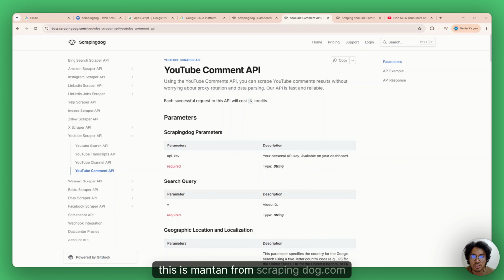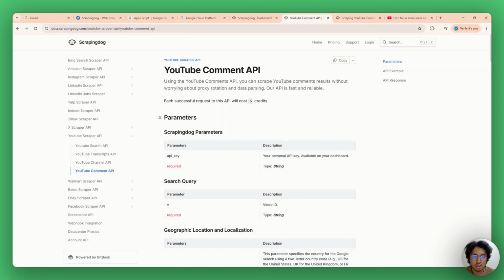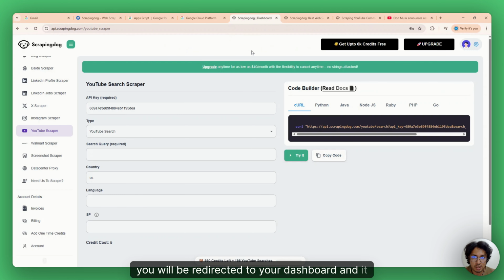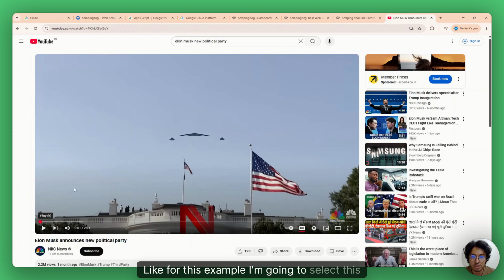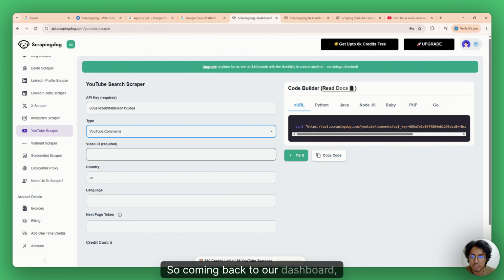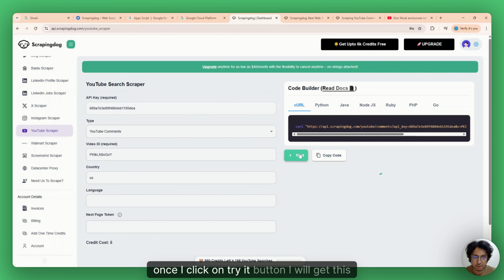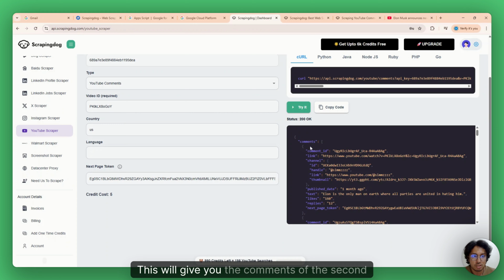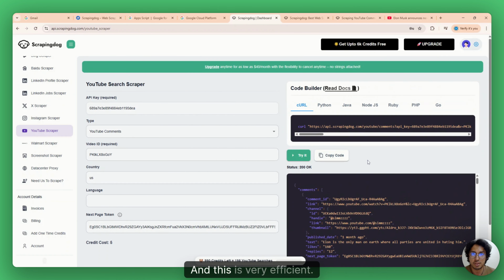How to Scrape YouTube Comments Using Scrapingdog API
Hey there 👋,

In this video tutorial, I’ll explain how to use our YouTube Comment API. With this API, you can do market research, perform sentiment analysis, gather competitor intelligence, and scrape comments from any YouTube video.

If you want to dive deeper into the details, I’ve written a comprehensive blog post on this topic. Check it out here:

At Scrapingdog, we offer a variety of APIs tailored to meet your business needs. Explore the links below to see how we can help you optimize your web scraping needs: